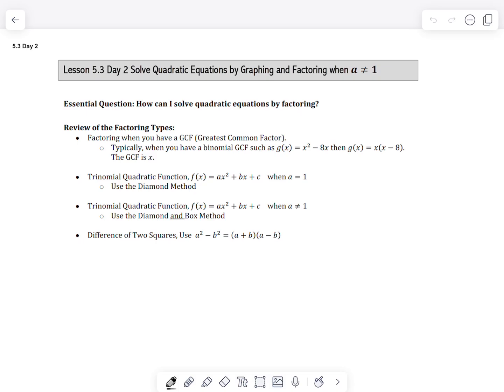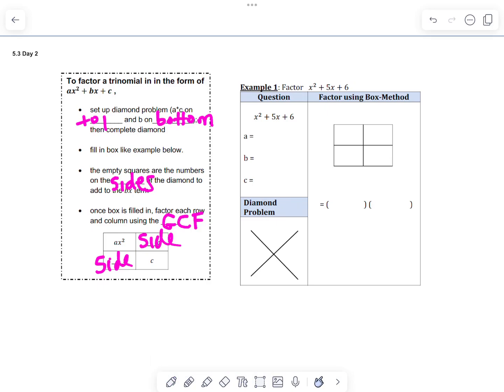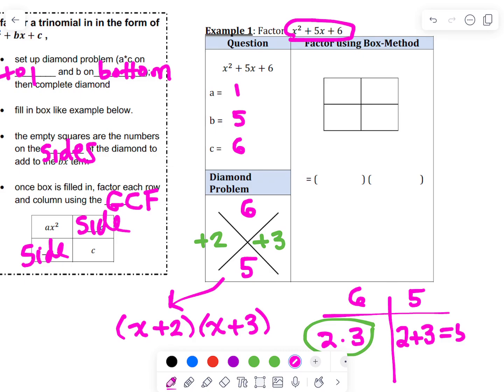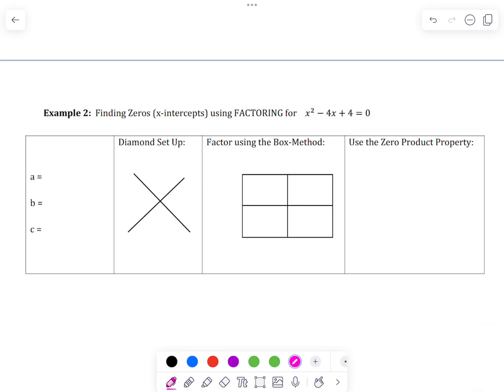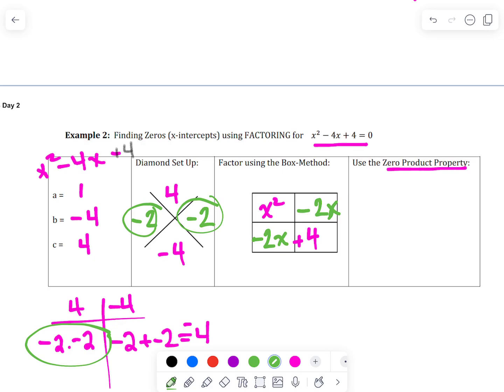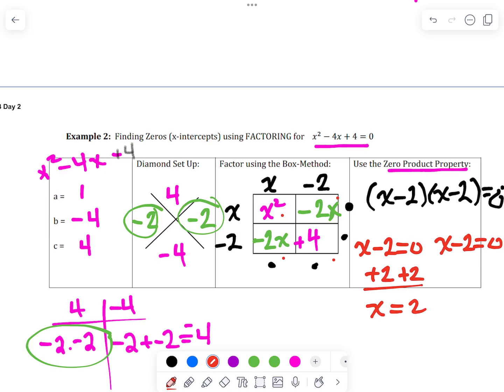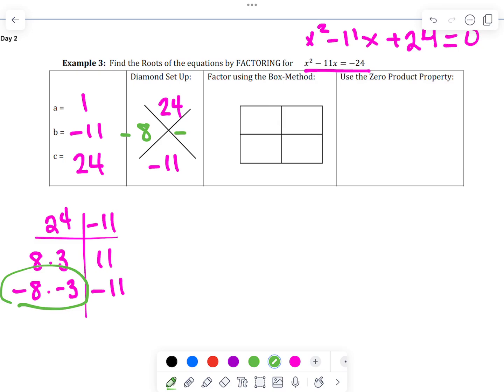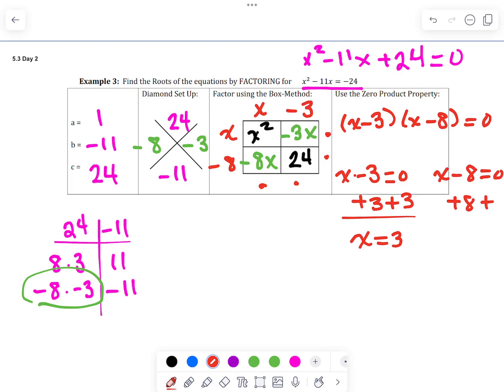Factoring when a=1 using the diamond and box method